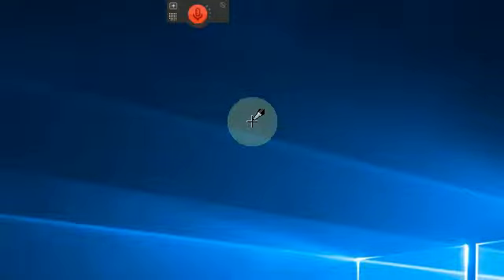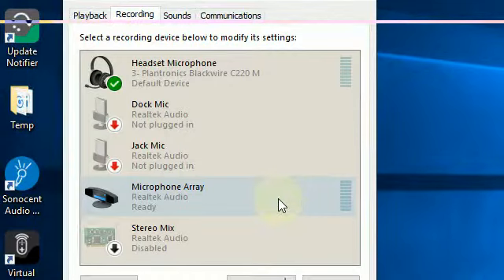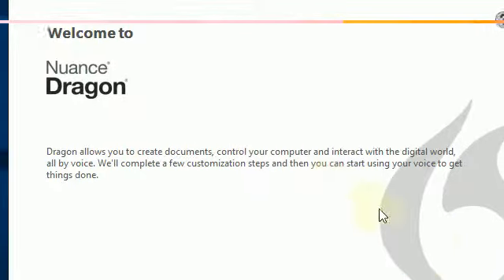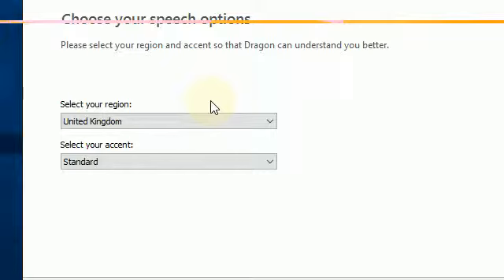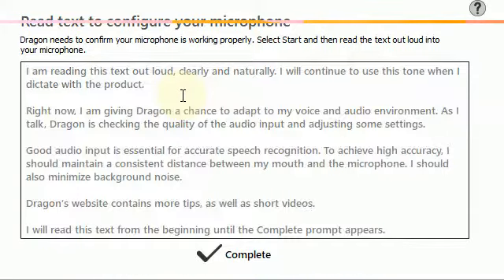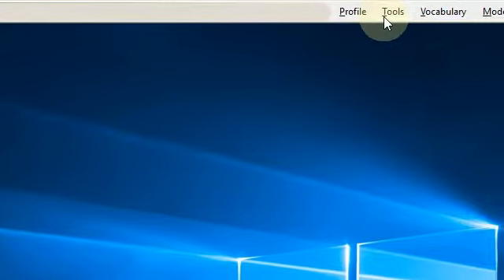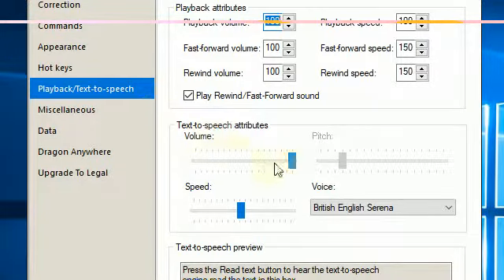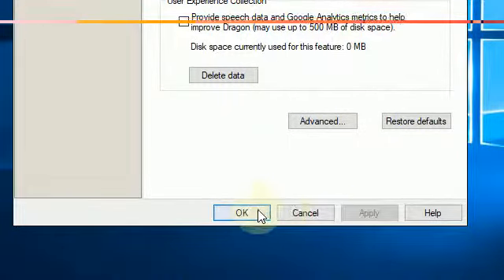Setting up Dragon 15 Professional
In this video I will be going through how to set up Dragon 15 professional edition. I will also touch upon how to configure the microphone correctly.